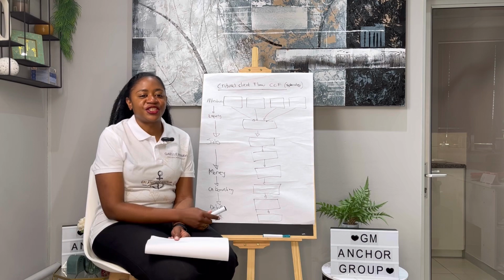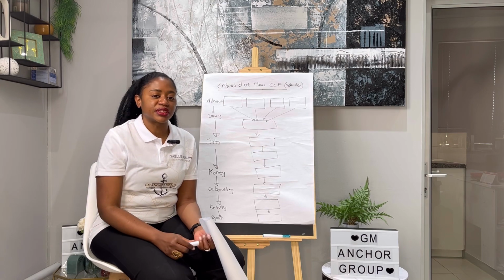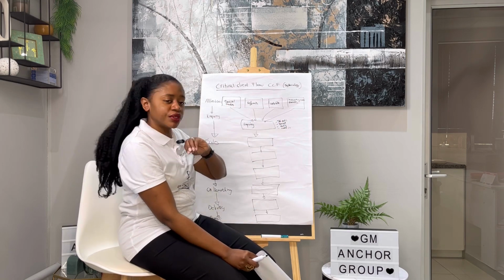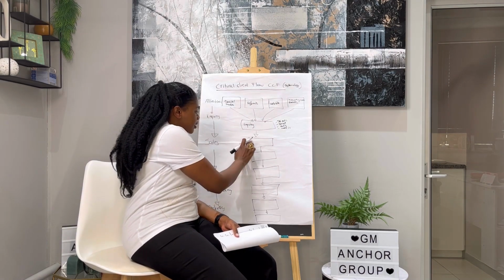HOW TO CREATE SYSTEMS WITHIN YOUR BUSINESS !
Streamline Your Success: Why Systems Matter in Business

Are you tired of feeling like your business is running you, instead of the other way around? Do you dream of having more time, money, and freedom? It starts with systems! By implementing effective systems, you can:

Increase efficiency and productivity
Reduce stress and overwhelm
Scale your business with ease
Create a sustainable and profitable business model

In this video, we'll show you how to create systems that work for you, not against you.